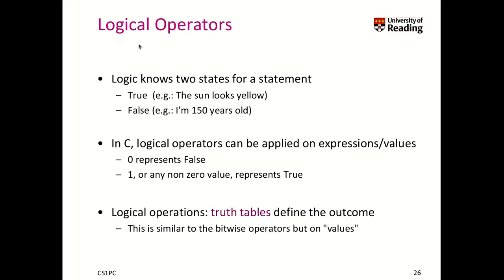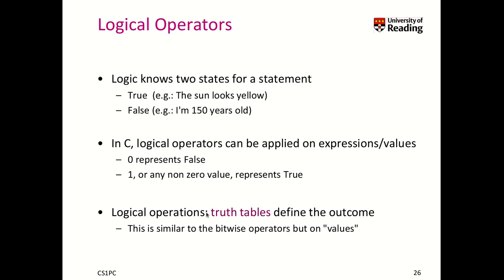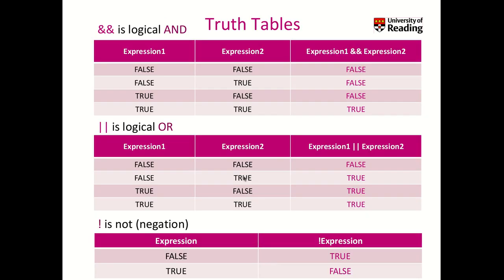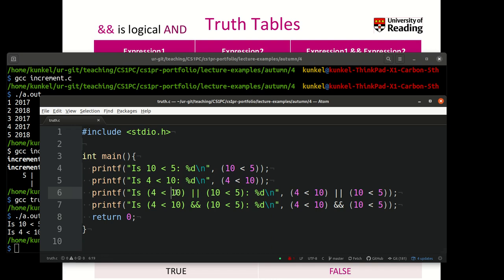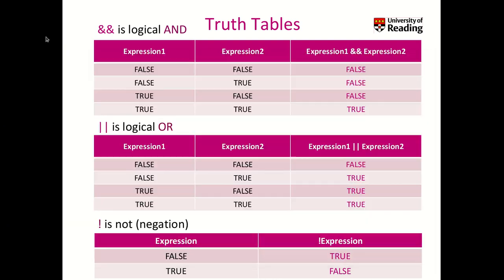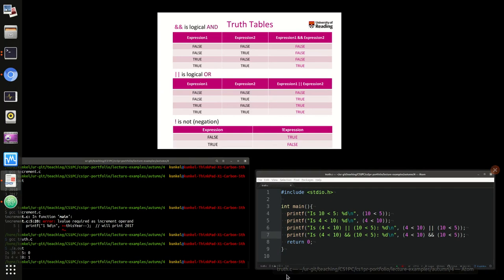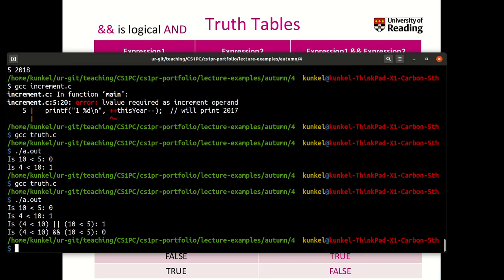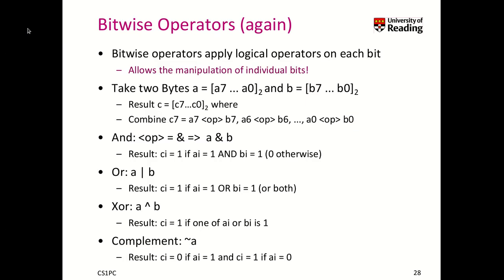Week 3-1-1 Logical Operators: Basics of the C programming language